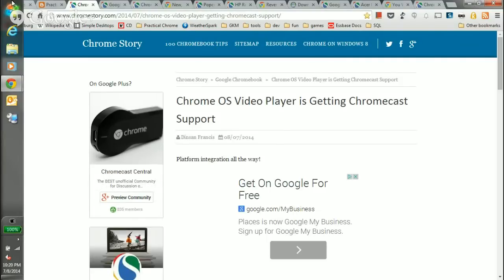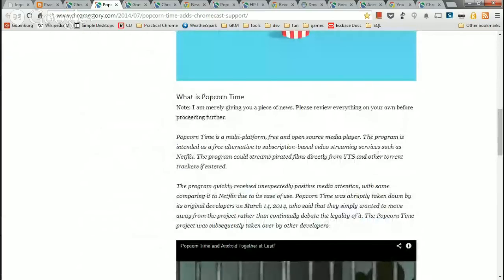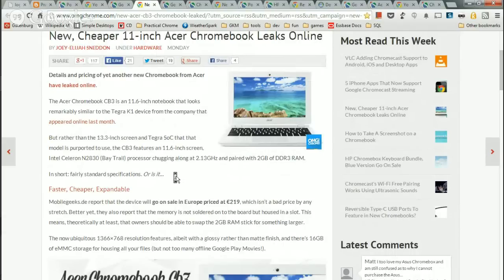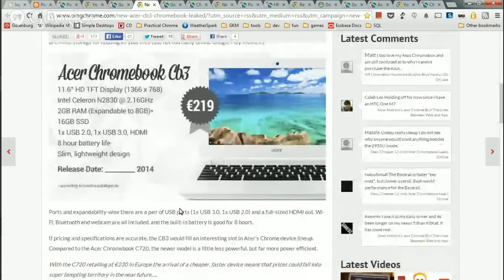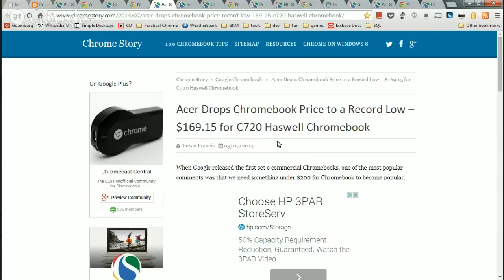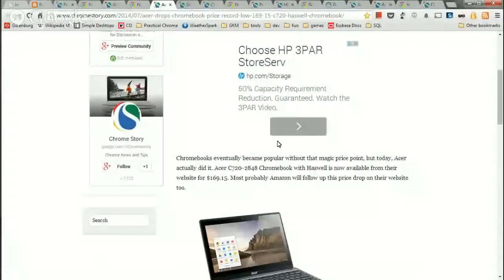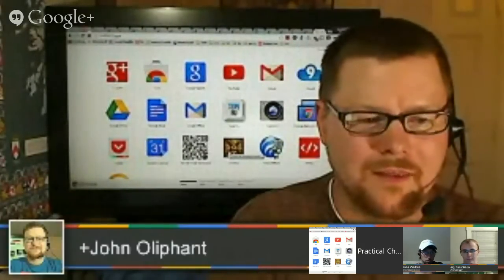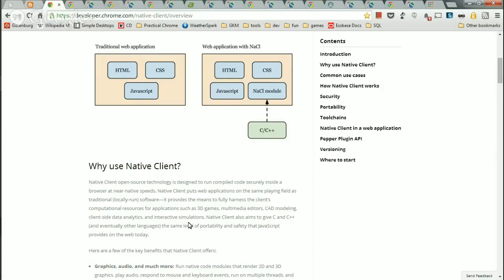The Pinnacle of Native Client - Practical Chrome 29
This week on +Practical Chrome we look at and try and understand Native Client vs HTML5 when it comes to Chrome Apps.  One is using only web based languages such as HTML, CSS, and Javascript while the other is using much lower level languages like C that we see on Windows and MAC computers.  What does this mean to us?

Also we have a ton of news!

Hosted by: +John Oliphant , +James Welbes and +Craig Tumblison

*+Practical Chrome - Is the podcast dedicated to everyday Chrome users.* Where we give you the latest tips, news, and reviews on all things Google Chrome.  Do you have a Chromebook, or do you use the Chrome browser?  Then this is the podcast will keep you in the know.
We broadcast *live* every Tuesday night at 10:10pm eastern time.  If you miss the live broadcast you can still watch any time on YouTube, via the Practical Chrome Channel.